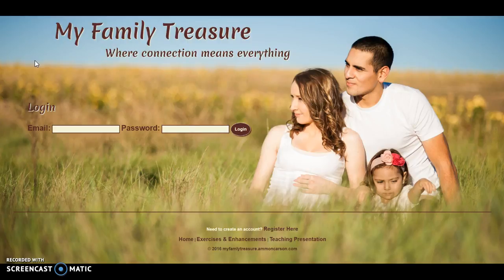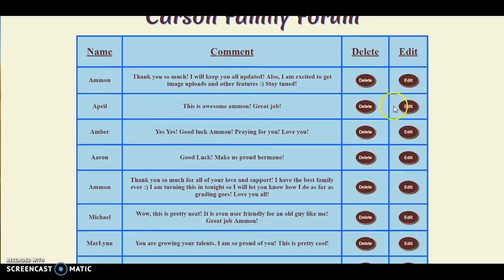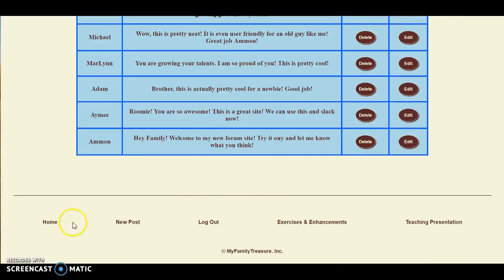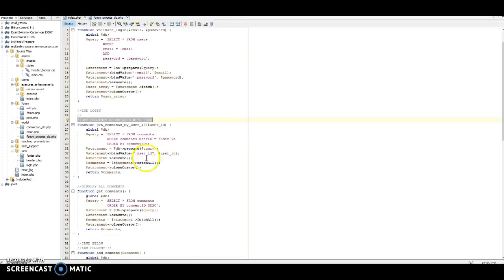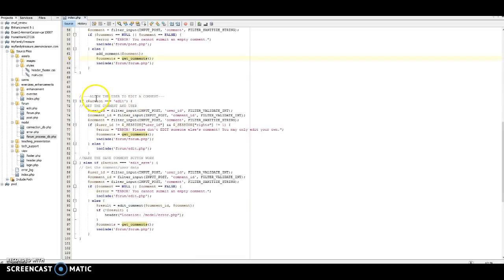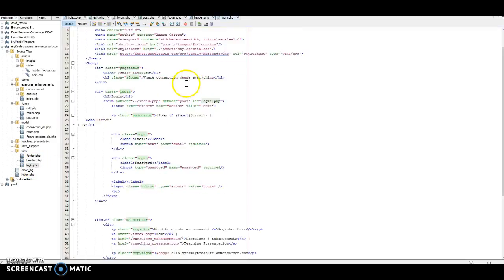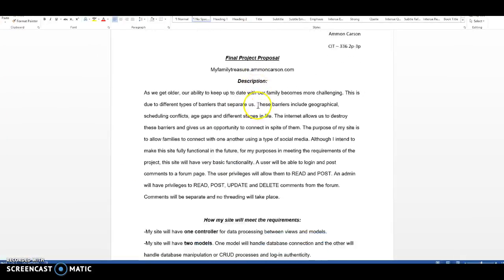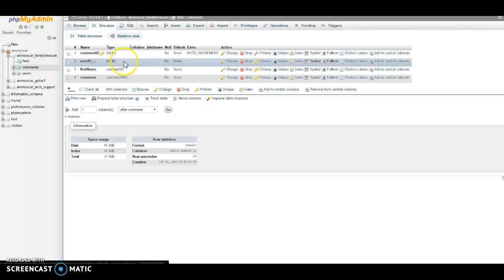My Family Treasure Tutorial